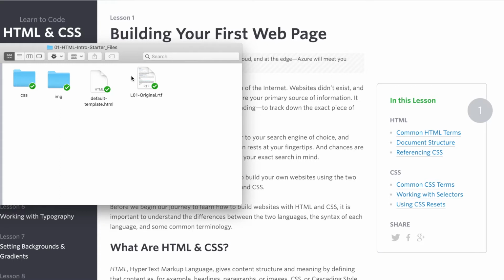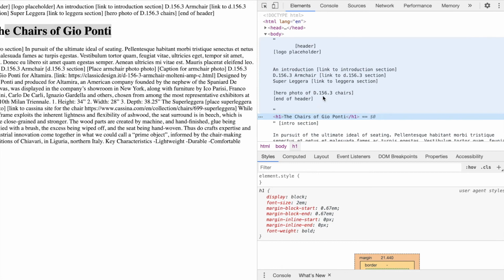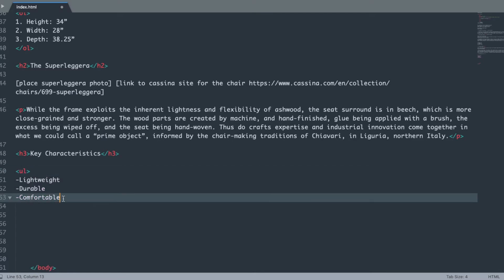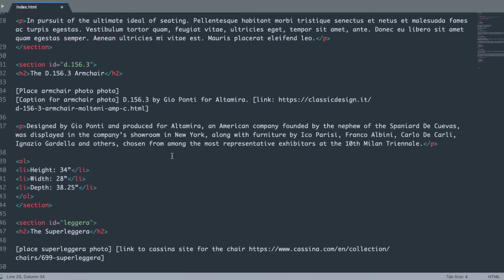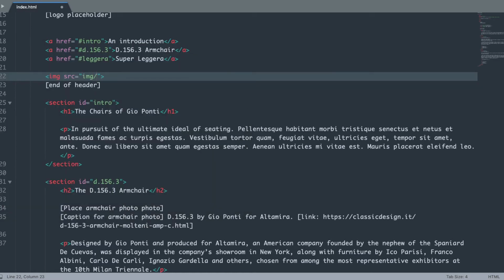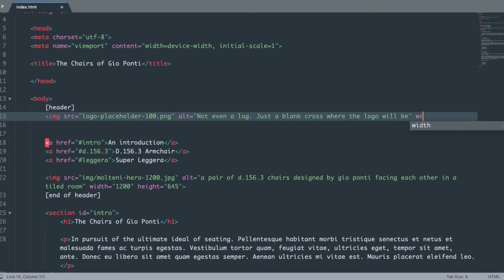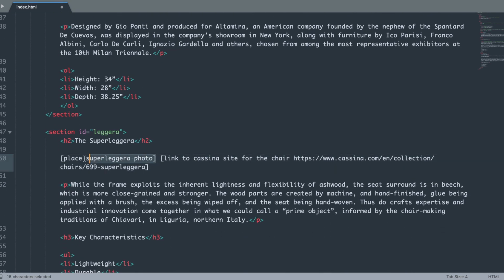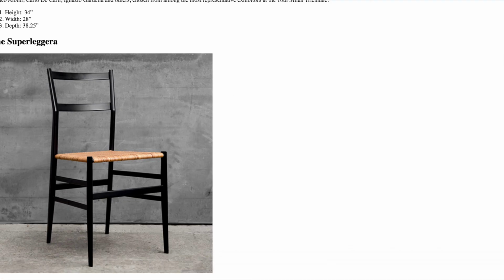Intro to HTML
An introduction to the basics of HTML for students of my classes at SFU and CapU.

To follow along with this tutorial you will need the starter files, which you can download